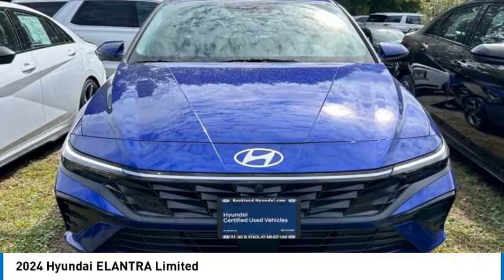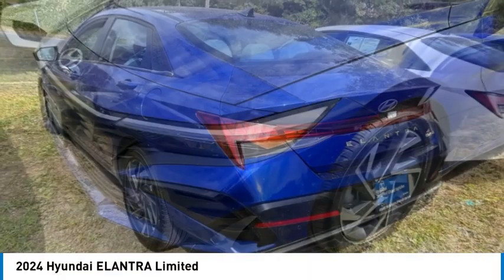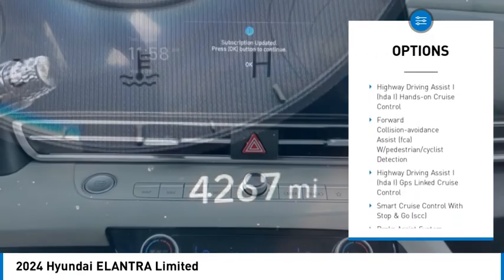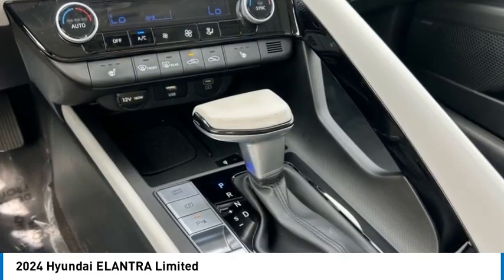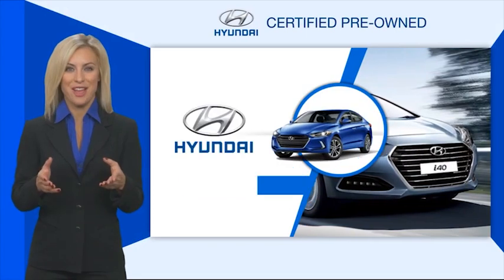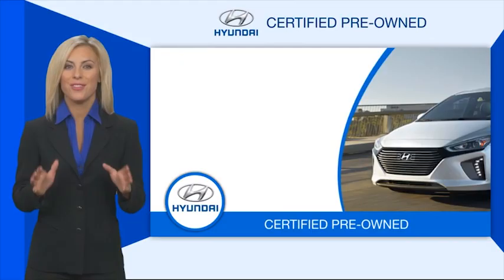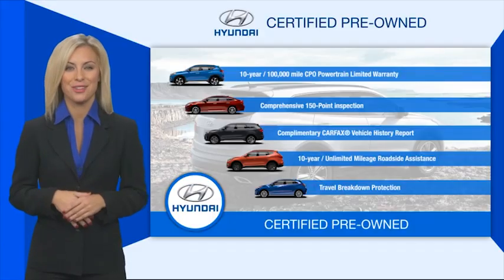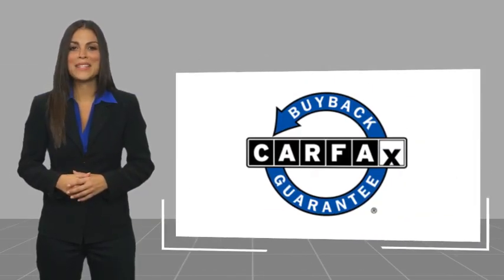2024 Hyundai ELANTRA 44501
2024 Hyundai ELANTRA Limited

Rockland Hyundai
55 NY -303

bEquipment/bbrThis 2024 Hyundai Elantra  offers Automatic Climate Control for personalized comfort. The installed navigation system will keep you on the right path. This small car offers Android Auto for seamless smartphone integration. This vehicle features a hands-free Bluetooth phone system. The leather seats in this small car are a must for buyers looking for comfort, durability, and style. Protect the vehicle from unwanted accidents with a cutting edge backup camera system. Engulf yourself with the crystal clear sound of a BOSE sound system in it.  Set the temperature exactly where you are most comfortable in the vehicle. The fan speed and temperature will automatically adjust to maintain your preferred zone climate.  This Hyundai Elantra is front wheel drive. Impresses the most discerning driver with the deep polished blue exterior on this unit. This small car has a L4, 2.0L high output engine.brbrbPackages/bbrOption Group 01. Carpeted Floor Mats. Reversible Cargo Tray. Cargo Net. First Aid Kit. **Equipment listed is based on original vehicle build and subject to change. Please confirm the accuracy of the included equipment by calling the dealer prior to purchase.**